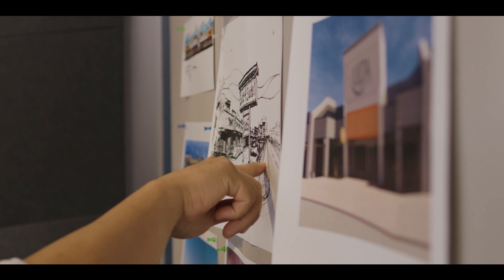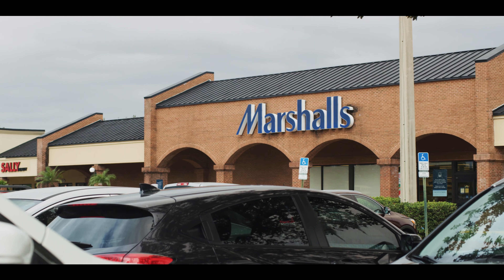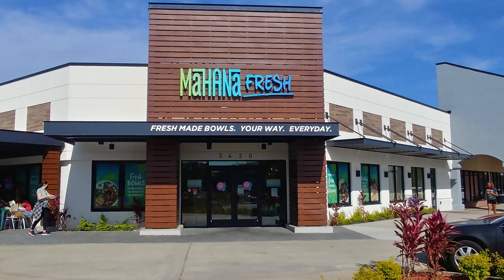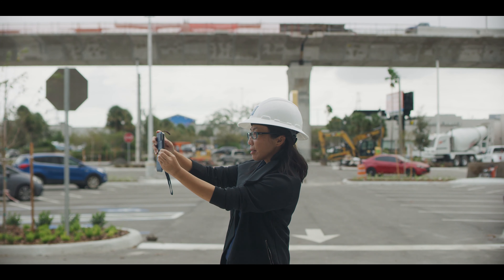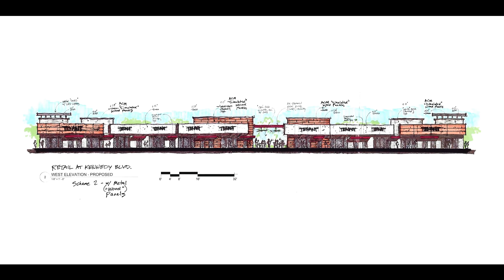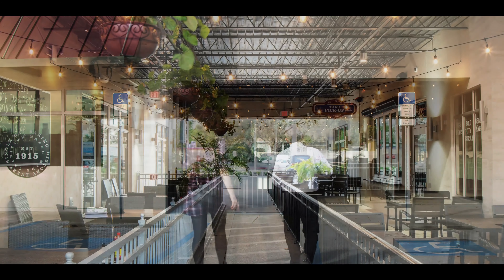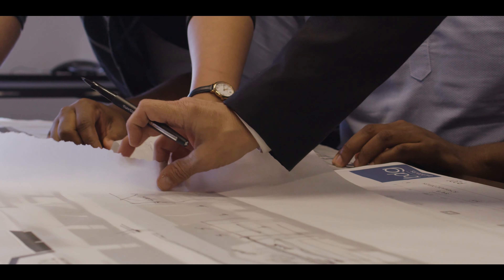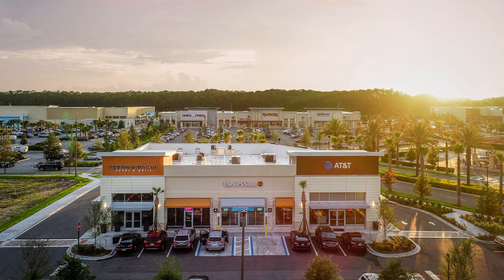BDG Architects Retail Team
BDG Architects has a diverse background in retail design, from banks and restaurants to shopping plazas and mixed use facilities. We understand how to design innovative spaces that attract consumers and differentiate our clients’ businesses from their competition. Whether it is a new ground-up project or a renovation, we take your challenges and turn them into opportunities. This industry is rapidly evolving and our team is at the forefront of trends so we can remain cutting edge in how we think about the commercial marketplace.